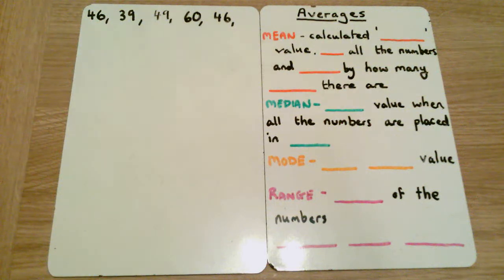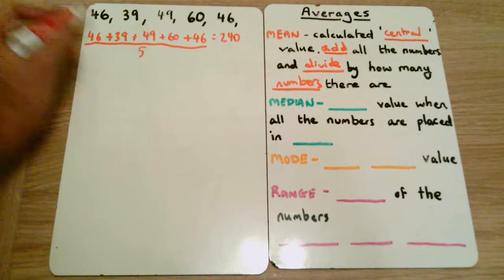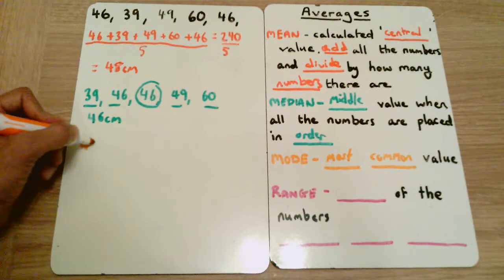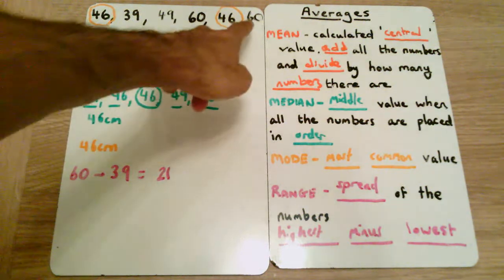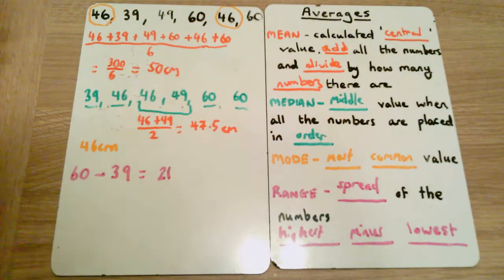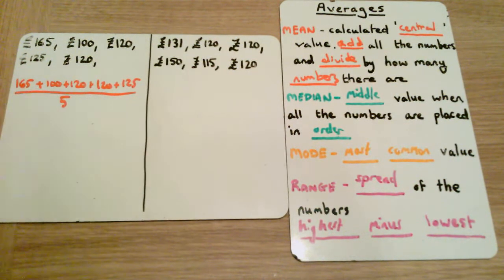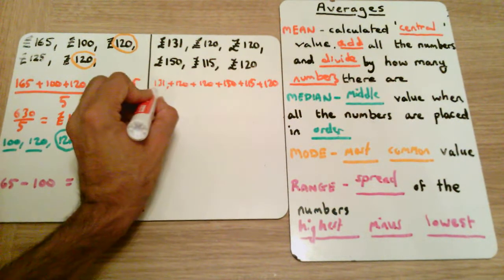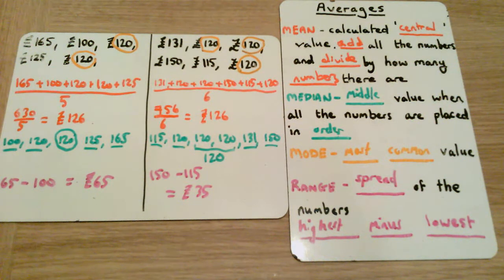Averages (Introduction) - Mean, Median, Mode and Range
This video provides an introduction to averages, specifically on mean, median, mode and range

The mean is the calculated 'central' value
It can be found by adding all the numbers together and dividing by the amount of numbers there are

The median is the middle value, once the numbers have been placed in order (from smallest to largest)
Note - If there are two middle values, the median is the value halfway between the middle values.
It can be found by taking the mean of the two middle values

The mode is the most common value
Note - There can be more than one mode

The range is the spread of the data
It is the largest value take away the smallest value